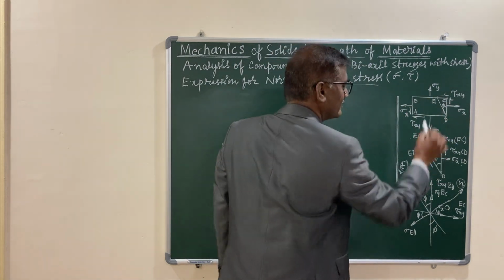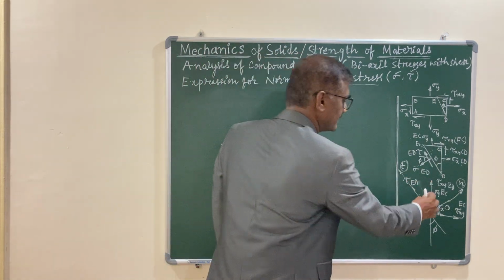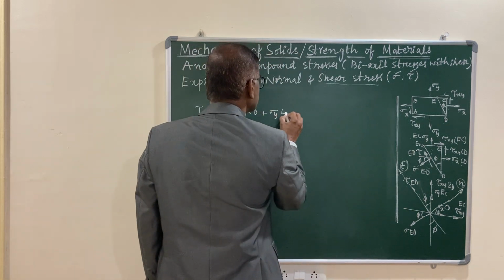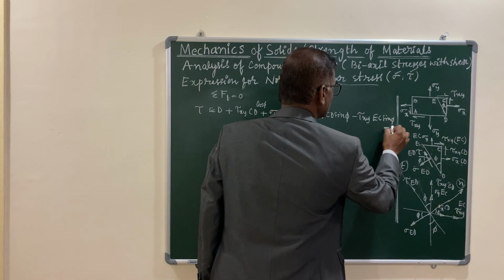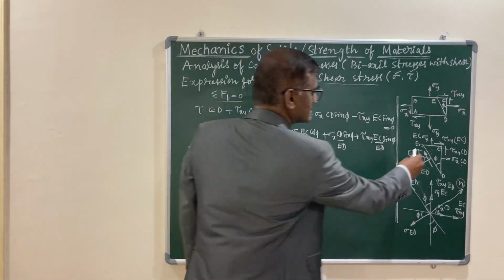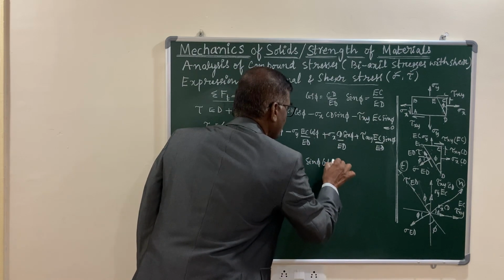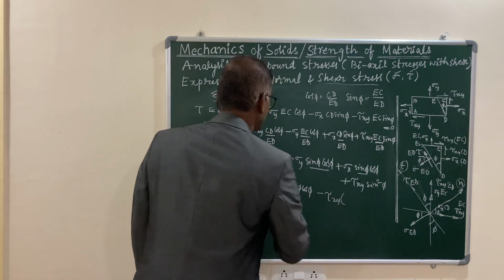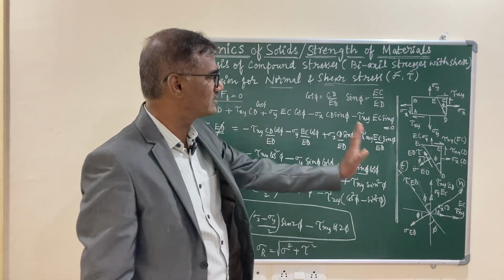Expression for Shear/Tangential stress-Biaxial stresses with Shear